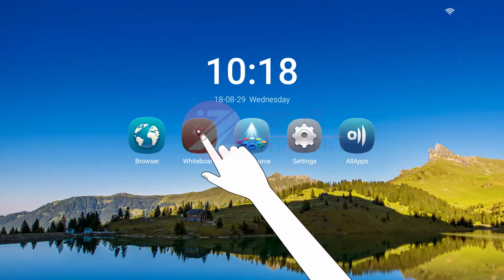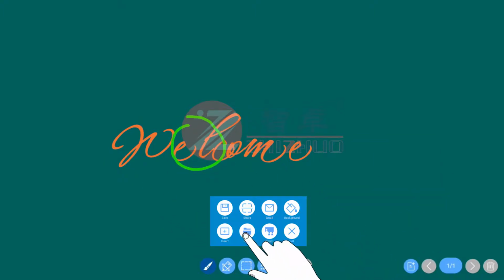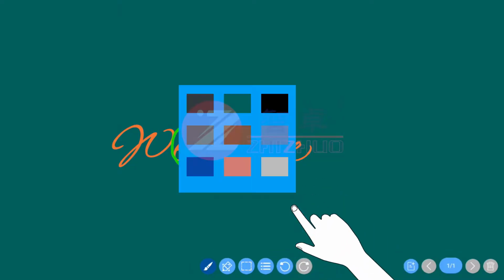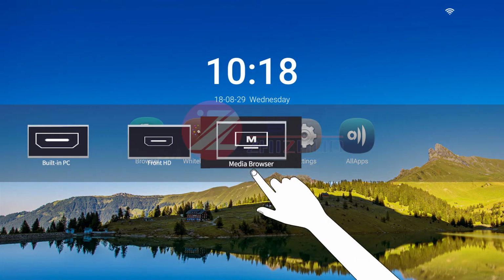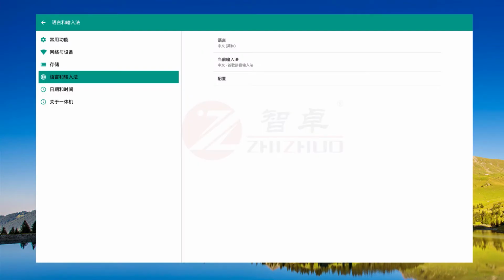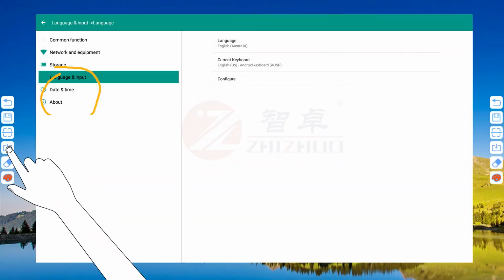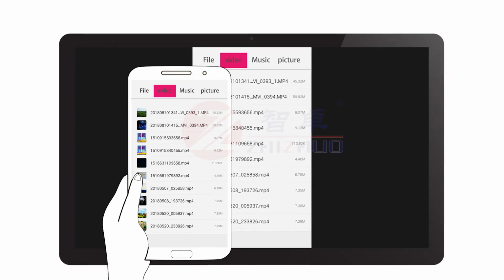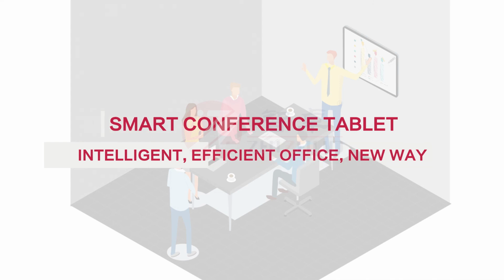Smart conference tablet demo video